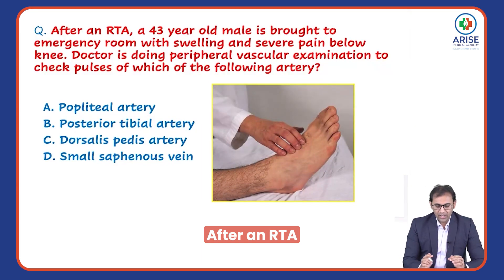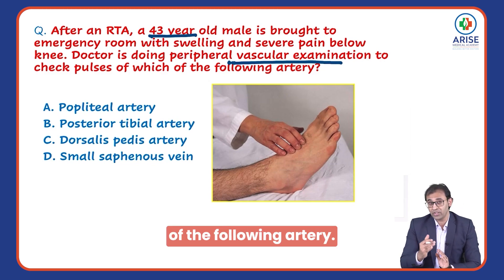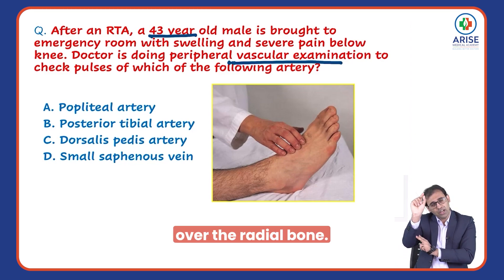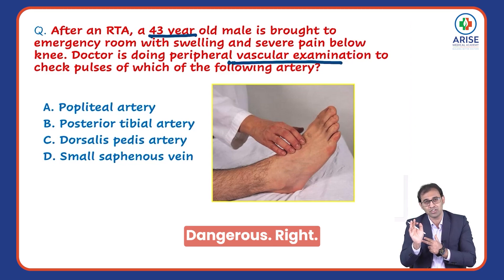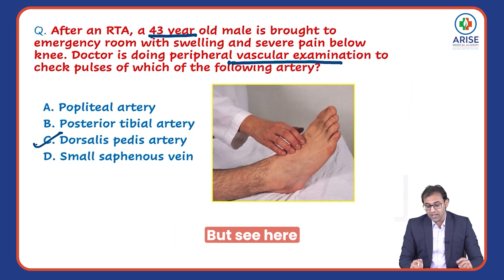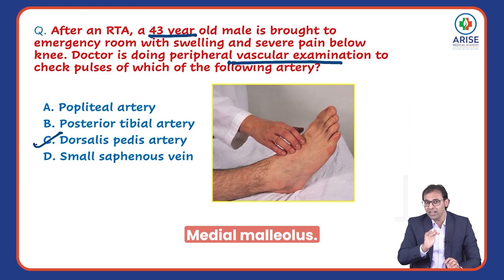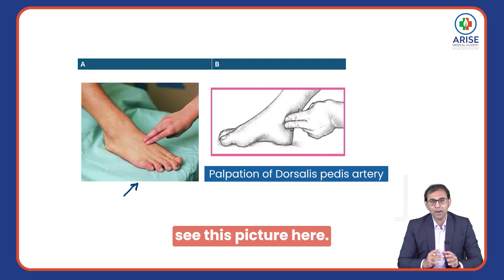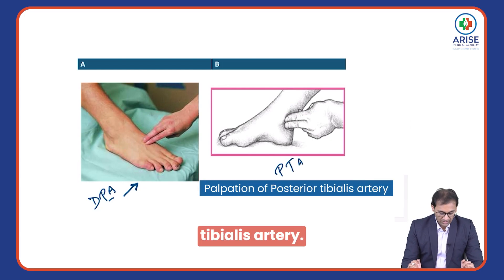Arise Clinical Case Discussion - 6 | Crack FMGE with ease | Dr Nadeem | Arise Medical Academy